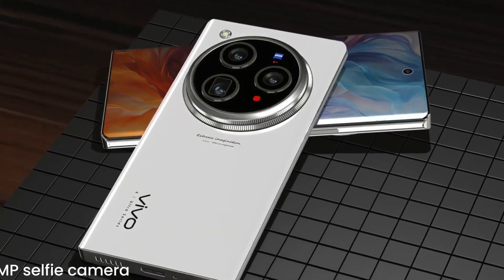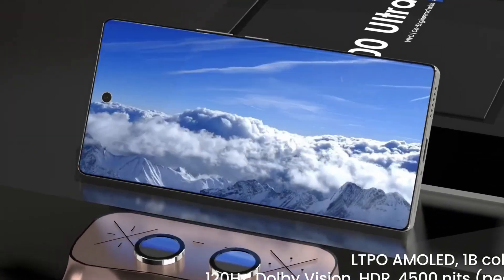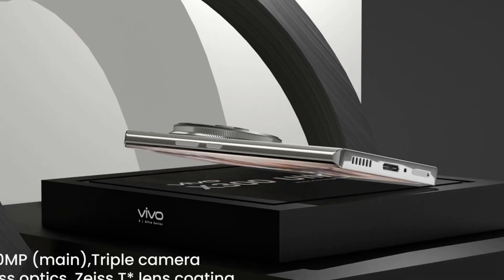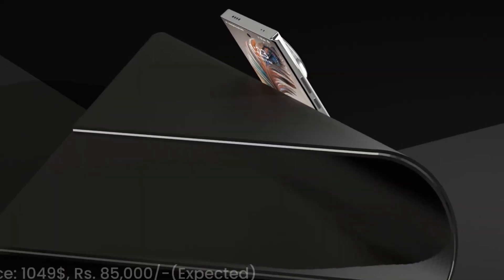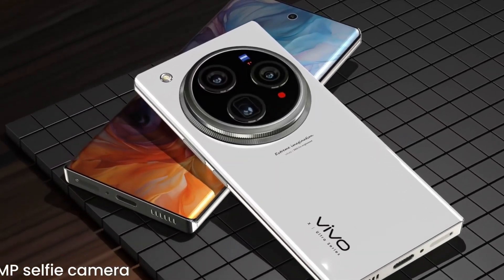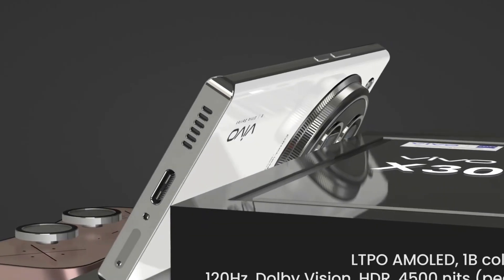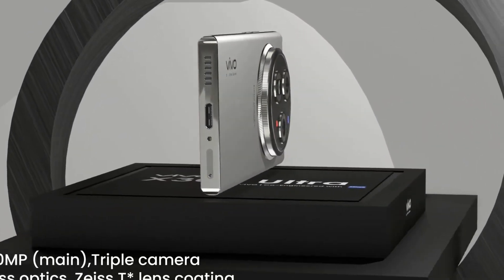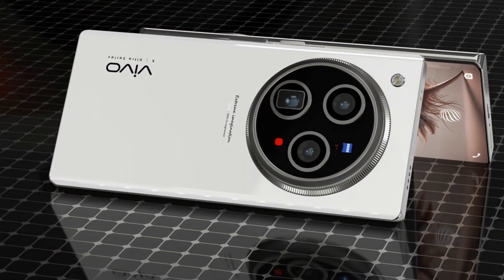Vivo X300 Pro – 400MP Camera, 8500mAh Battery & Snapdragon 8 Elite 2 MONSTER!